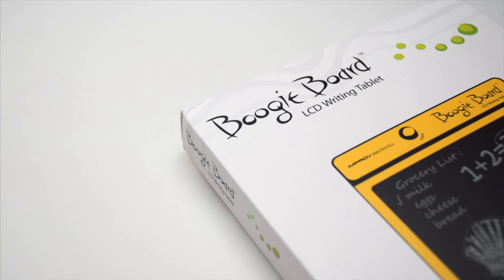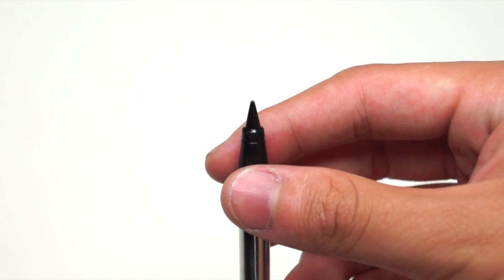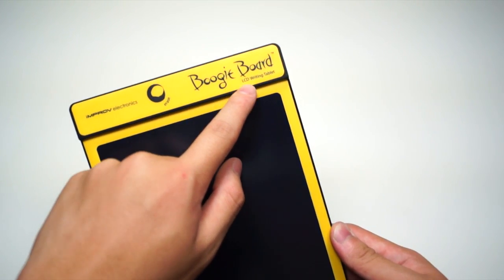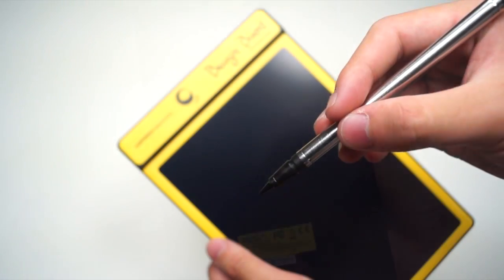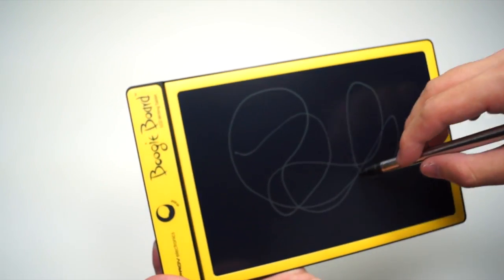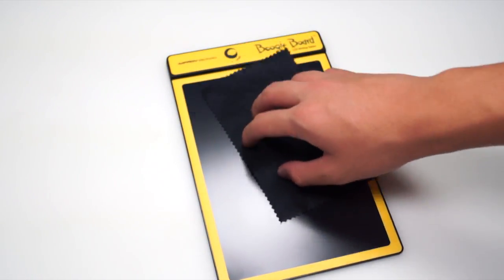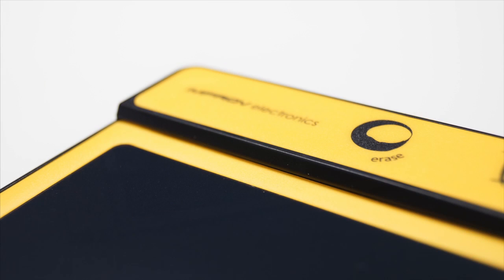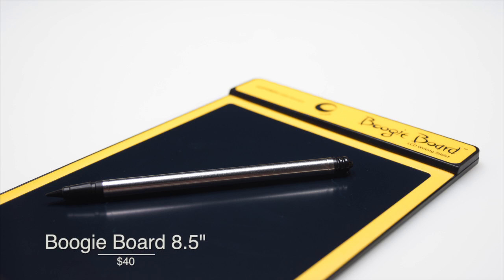Improv Electronics Boogie Board 8.5" Review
Ratings: 9/10

The original Boogie Board tablet that started a revolution. Ultra light (4 oz.) and thin (1/8″). One just isn't enough. Get one for on the go, in the office and multiple places around the house. Almost anywhere you'd keep memo pads, sticky notes or scrap paper.